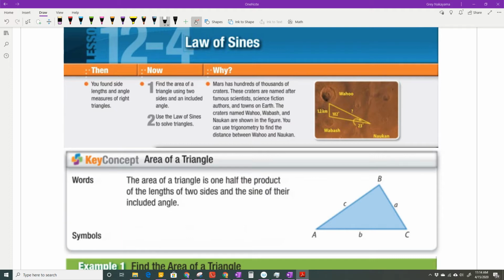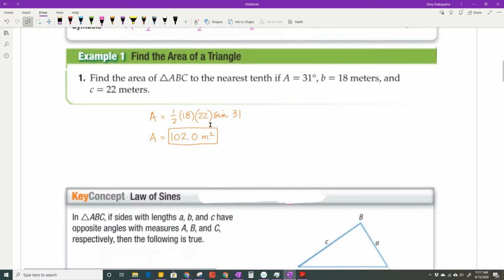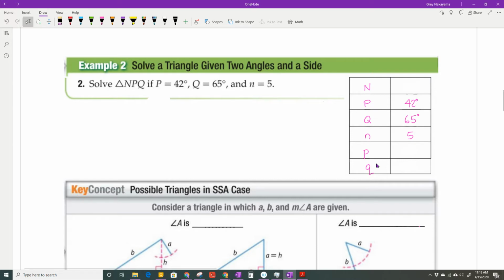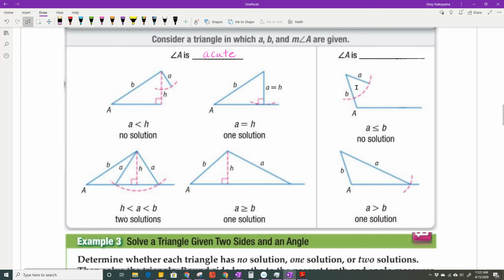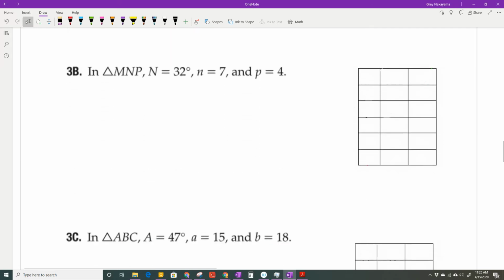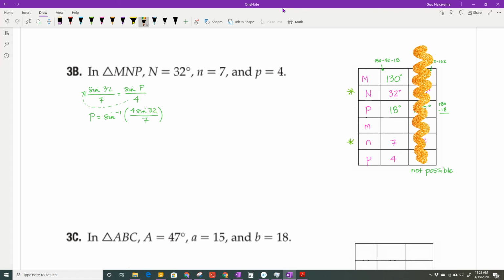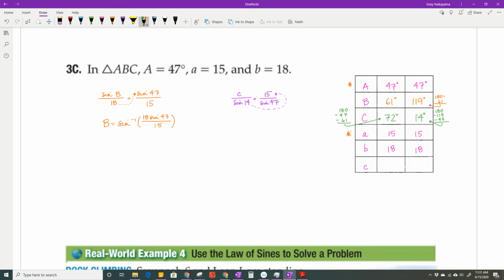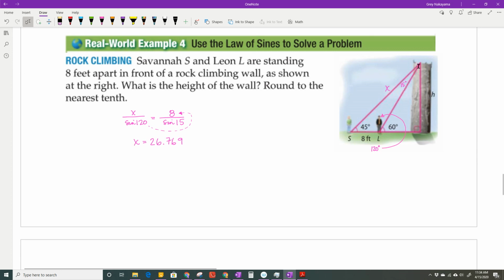12 4 Law of Sines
At 7:26, p is equal to 3.5 (not 4.7) and  q is equal is to 4.7 (not 3.5).  I switched those two numbers when I placed them in the box.  My bad!